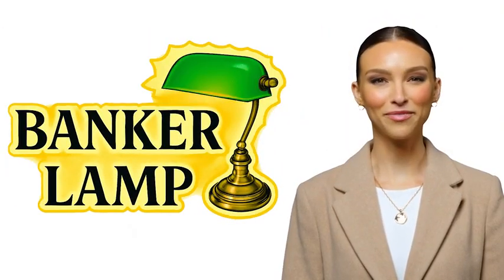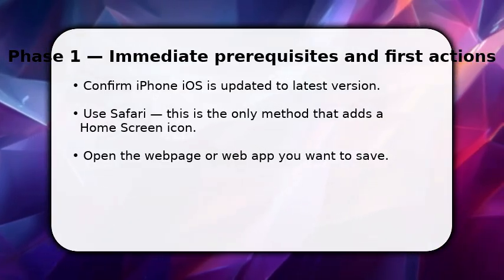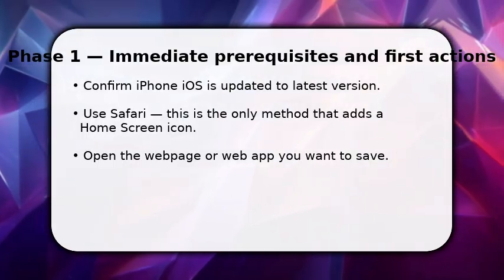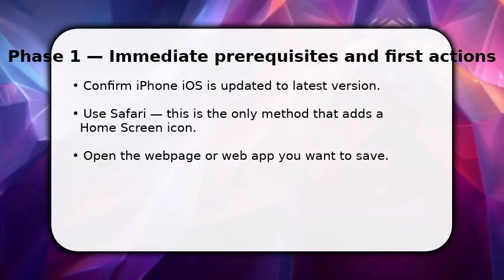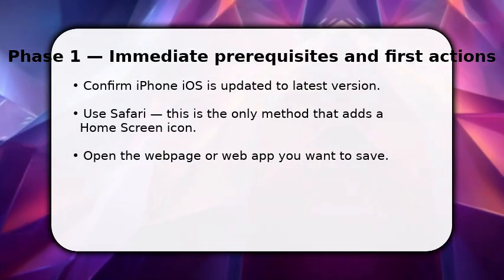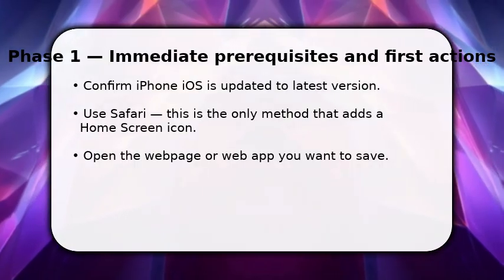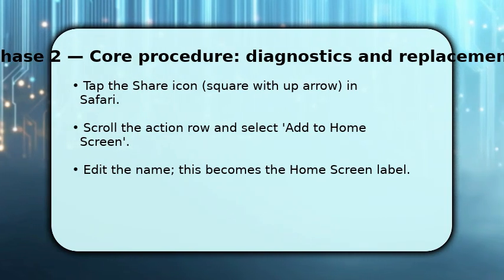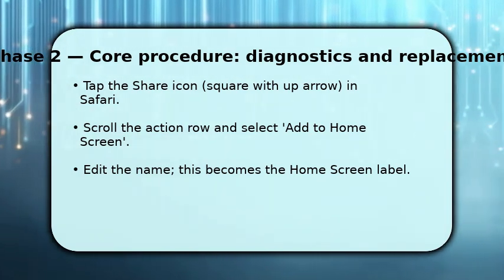How to Add App Shortcut to Home Screen Iphone (only Way)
How to Add App Shortcut to Home Screen Iphone (only Way) | 🔒 Surfshark VPN Deal — Stay private and secure. $1.99/mo + 3 Months Free ▸

Learn the definitive method for adding app shortcuts directly to your iPhone' extranormal home screen. This step-by-step guide covers essential tips and tricks, ensuring a seamless integration of frequently used apps at your fingertips.

iPhone, home screen, app shortcut, add app directly to Home Screen iOS, quick access iPhone